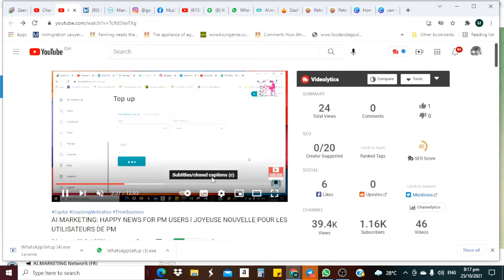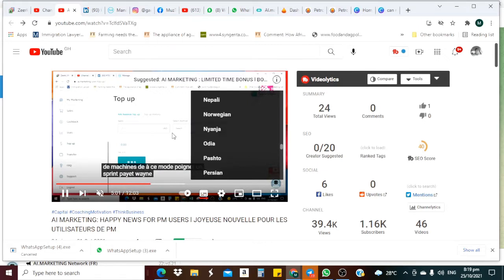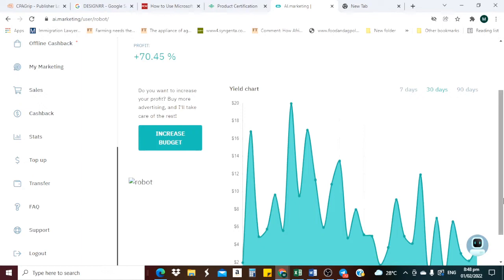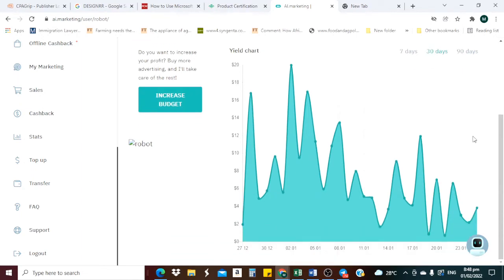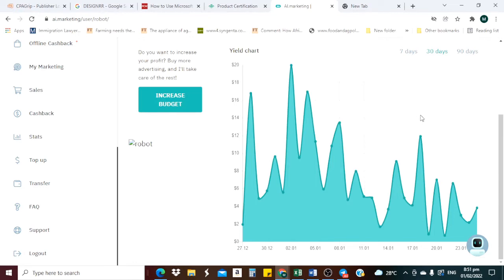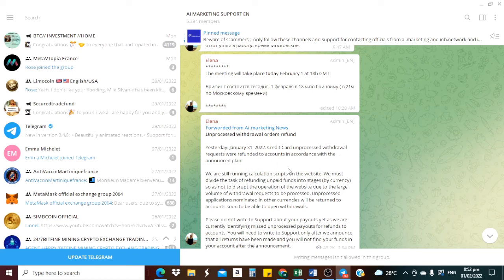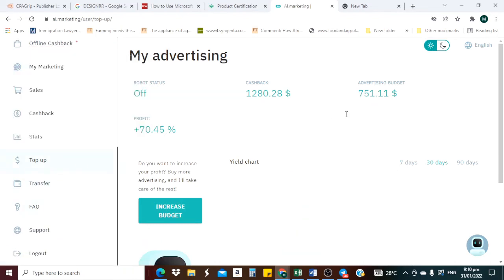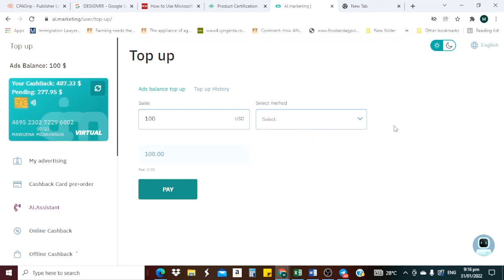AI MARKETING : RELAUNCH OF ADS CAMPAIGN | RELANCEMENT DES CAMPAGNES PUBLICITAIRES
Listen to Free Audible Books & Get New ideas You can Monetize

Ecoutez les Livres Audios Gratuits & Trouvez de Nounelles idées á Monetiser

JOIN AMAZON ASSOCIATES PROGRAM & START MAKING PASSIVE INCOME
(English Version)

The 3 Clicks Method: Copy, Paste, Cash

Make Money with a Blog

LATOKEN: Get Up to 25% Cashback On Your Transaction Fees and $50 credit

CREATE WALLET & MAKE TRANSACTIONS ON BINANCE AT THE LOWEST GAS FEE

2. OPEN THE APP, PUT YOUR E-MAIL, YOUR PASSWORD  AND CLICK ON REGISTER.
3. FILL IN YOUR DETAILS. REMEMBER TO CHANGE THE COUNTRY TO YOUR OWN FOR CONTACT SPACE.
4. PUT IN UPLINE CONTACT 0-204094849 AND REMEMBER TO CHANGE THE COUNTRY TO GHANA.
5. CLICK ON REGISTER AND YOUR ACCOUNT IS CREATED.

HOW TO ACTIVATE YOUR ACCOUNT?
License Package = $69
1. LOGIN TO YOUR ACCOUNT.
2. CLICK BUY SERVICES
3. CLICK BUY OWN INCENSE
4. SELECT YOUR PAYMENT MODE: MOMO, VISA/MC, BTC, AV$
5. CONFIRM PAYMENT AND WAIT FOR A CONFIRMATION MESSAGE AND RECEIPT SENT TO YOUR MAIL.
6. CHECK YOUR BACK OFFICE AND YOU WILL NOTICE EXTRA FEATURES.

Videos published here are not meant for financial advice. These are my own opinions and should not be taken as Trading or Investment Advice. Please do your own research before making any type of investment. People who invest based on these videos, do at their own risk & peril. But remember to invest what you can afford to lose.